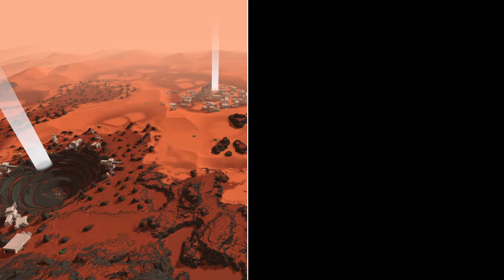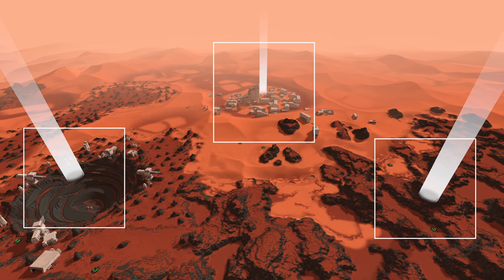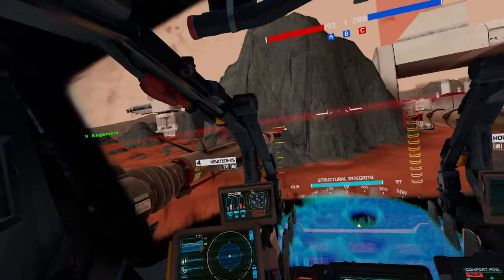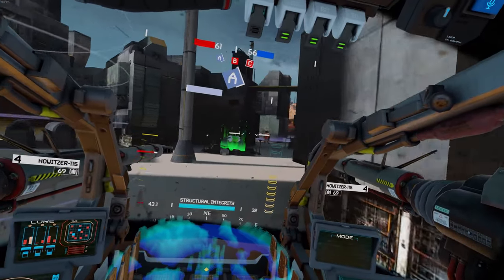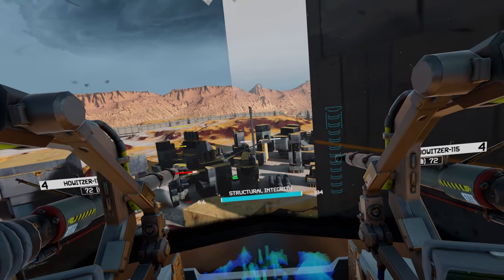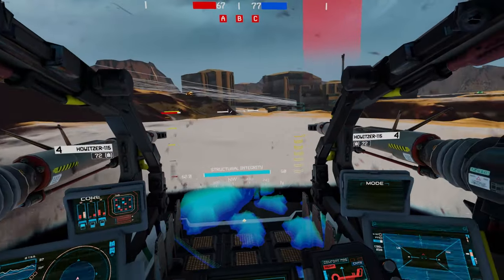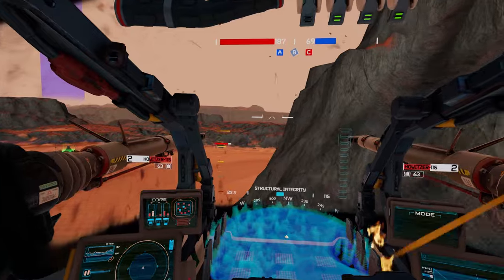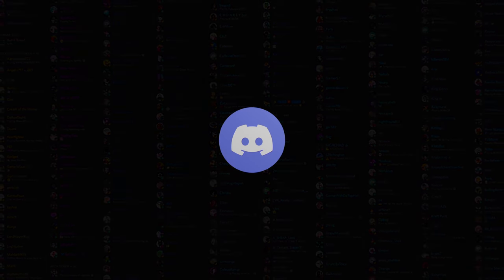LARGE Scale Maps Update - Iron Rebellion 0.9262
In this video, we discuss the new update featuring two huge new maps, including some minor updates to movement.